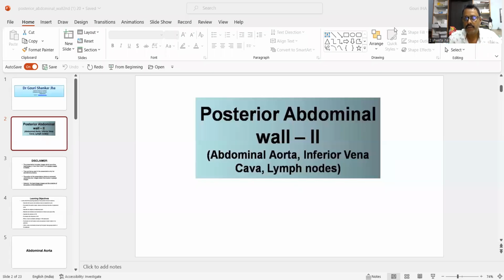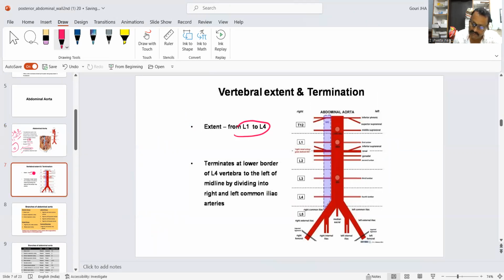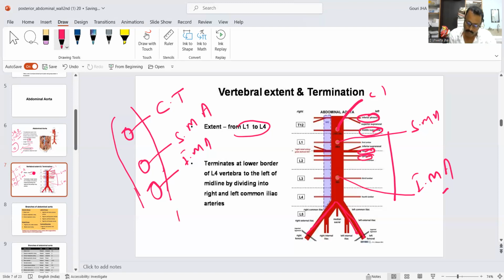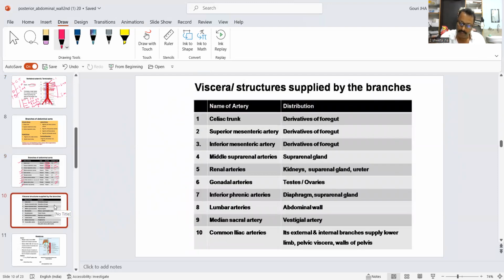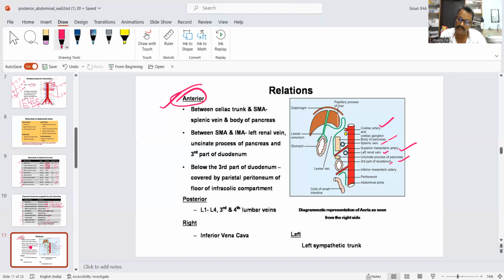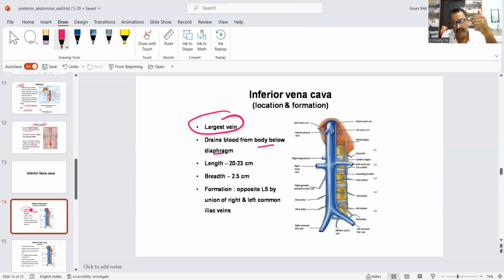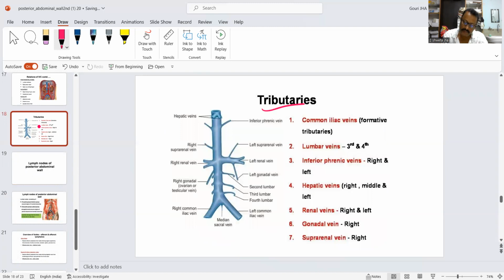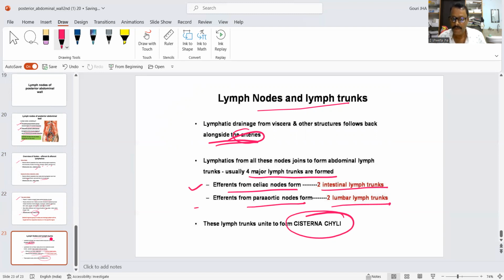POSTERIOR ABDOMNAL WALL